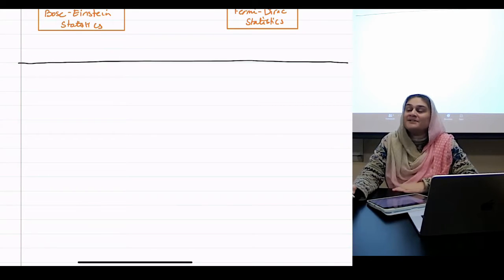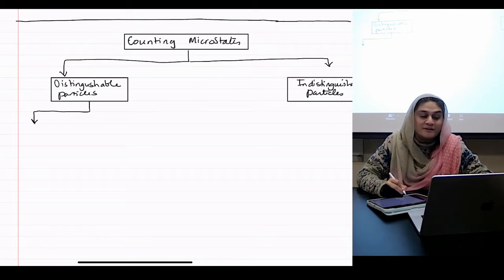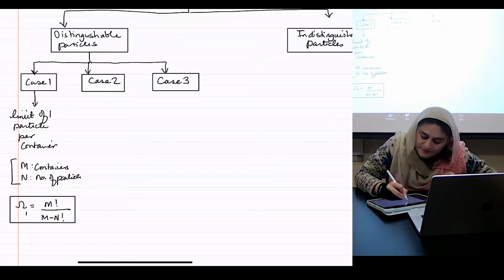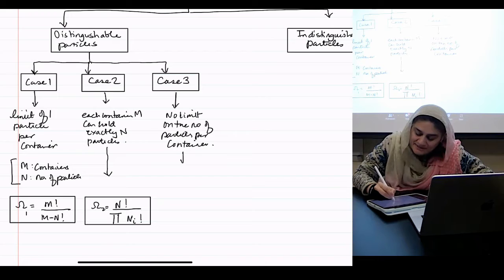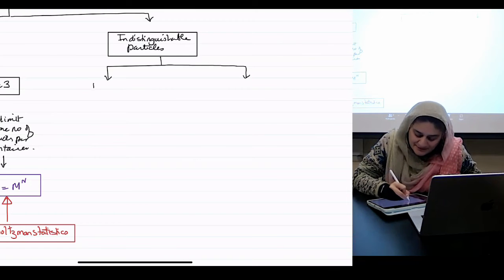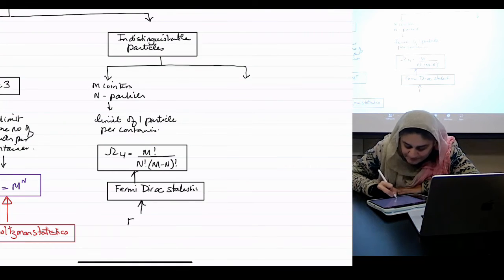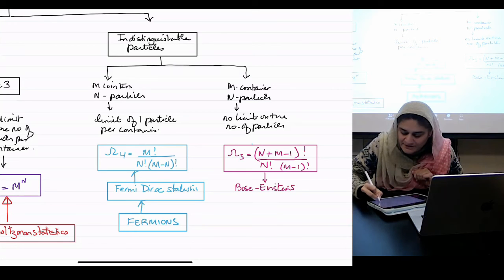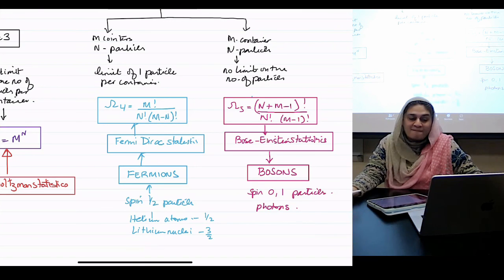404 Thermo stats. Chap 12.4. Counting microstates in statistical mechanics